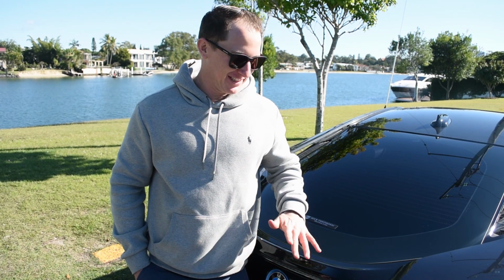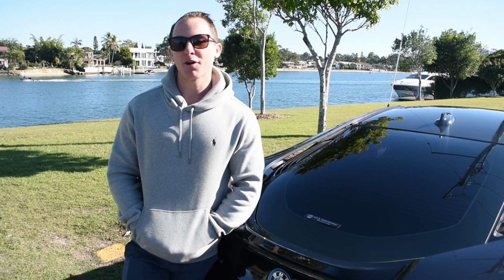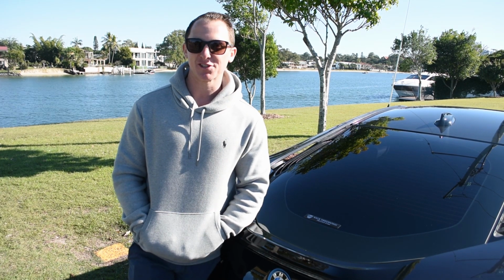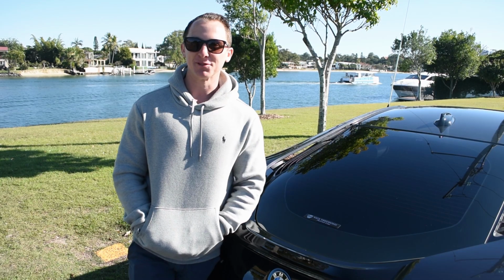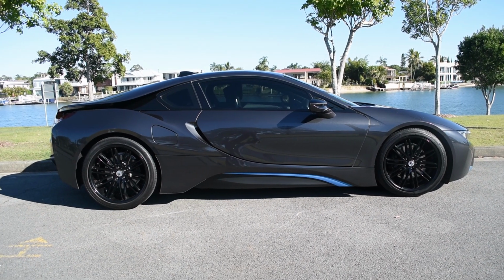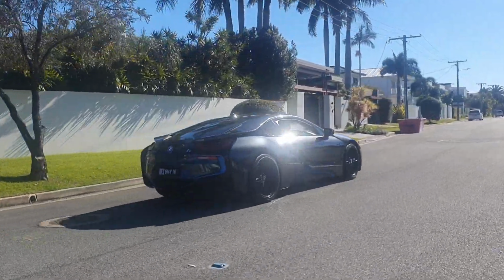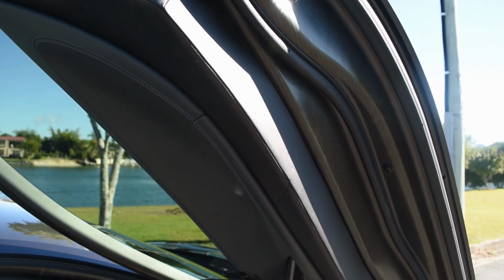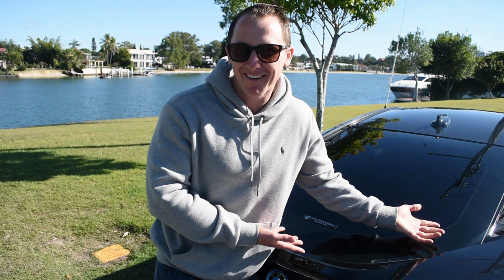BMW I8 a hybrid Supercar for someone who wants to rock the Status Quo!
This futuristic BMW I8 is a true supercar with a silent mode because of its hybrid nature. Sporting ultra-cool Gullwing doors and 4 seats, it is a supercar for the family.

If you have a unique car, we would be pleased to film your story and automobile.